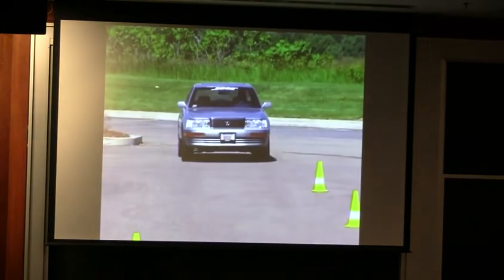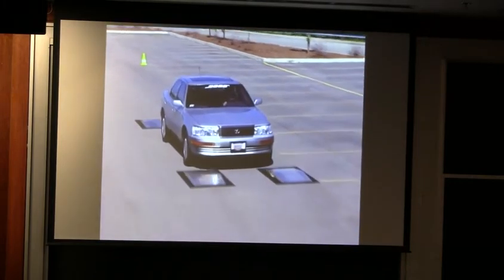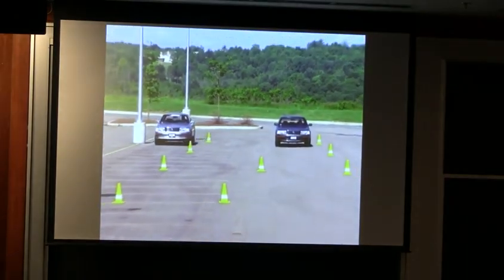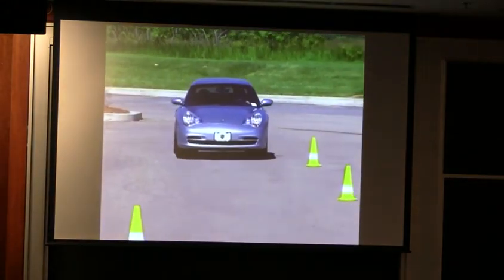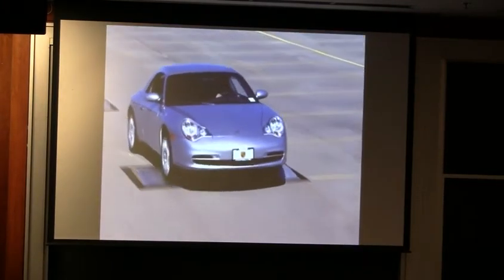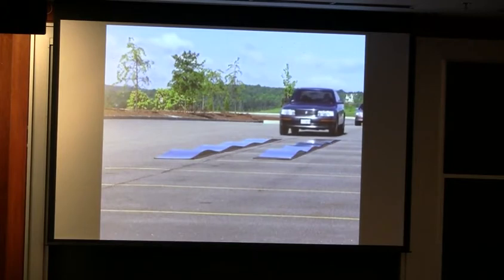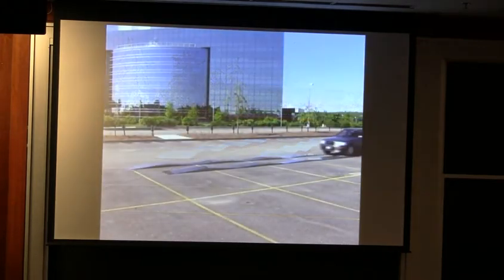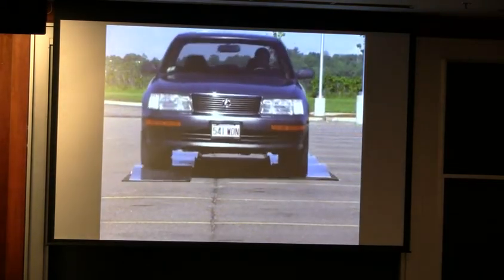MIT Talk: Lessons Learned from Bose Suspension System (Part 2 of 2)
MIT Talk on November 20, 2018